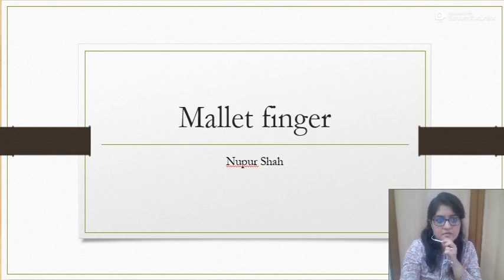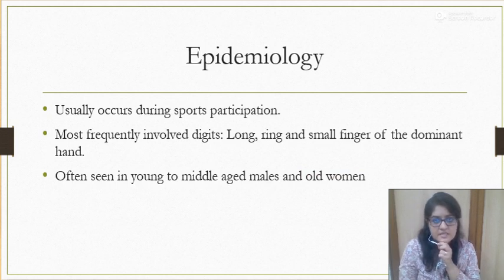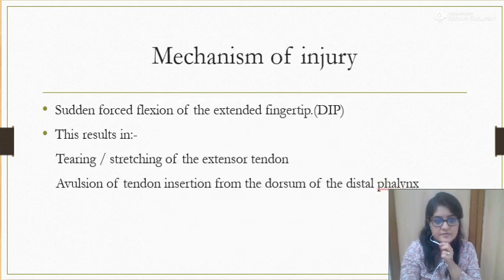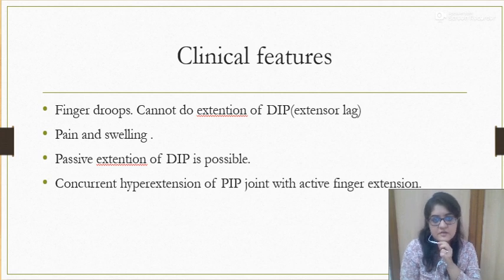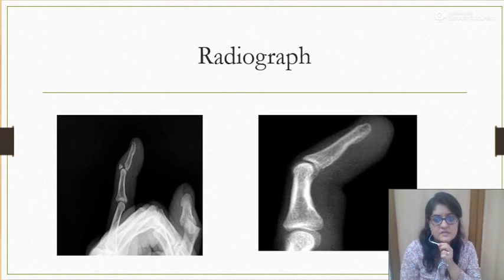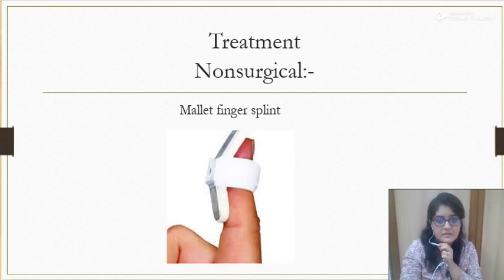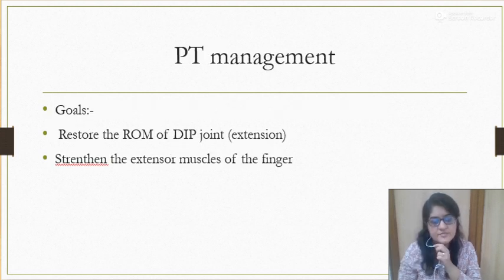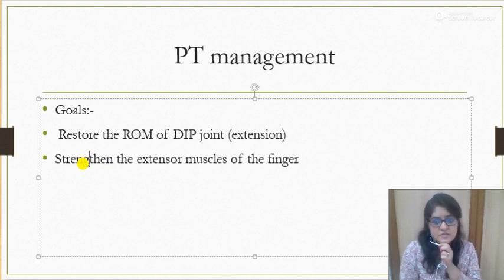MALLET FINGER BY DR NUPUR